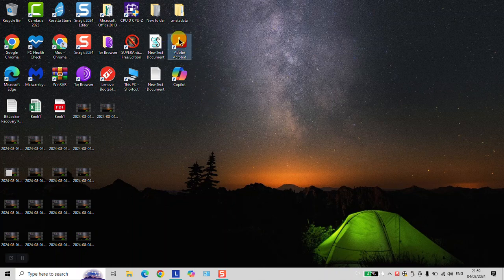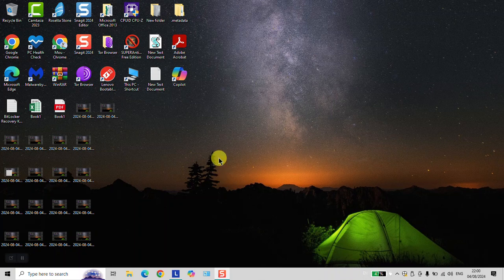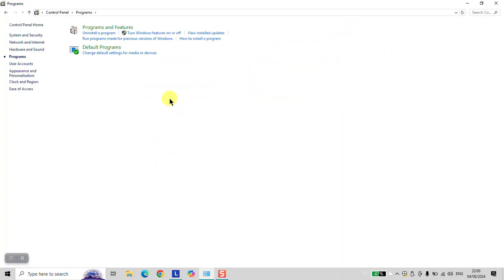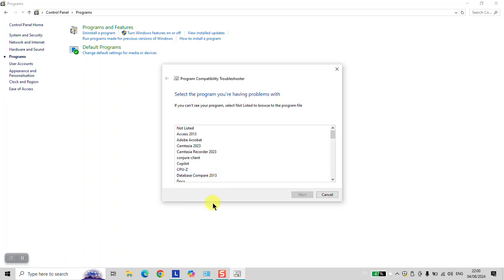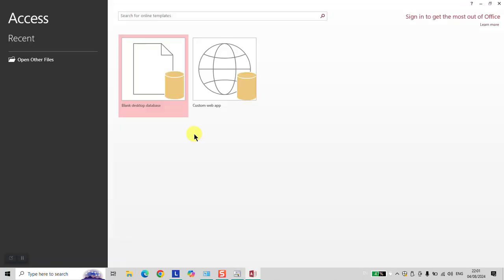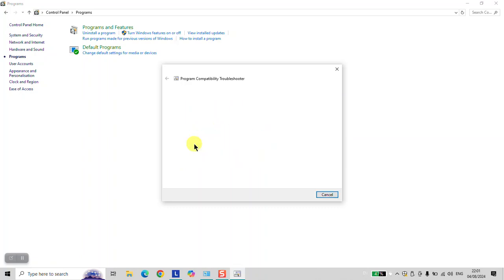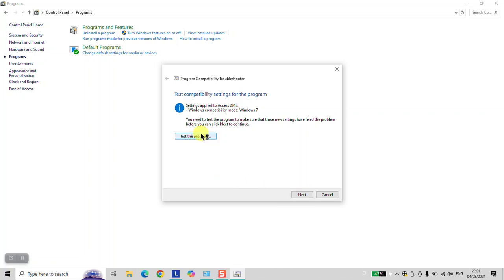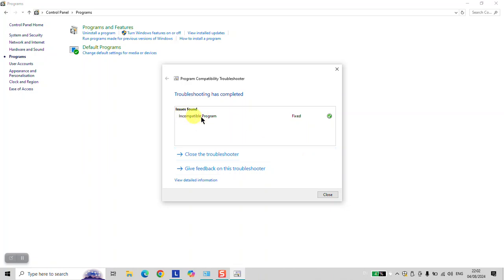How to run old software made for windows 7 or 8 on windows 11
Learn how to easily run Windows 7 or 8 programs on your Windows 10 PC! This step-by-step guide covers compatibility settings, troubleshooting tips, and everything you need to keep your favorite software running smoothly on the latest Windows version